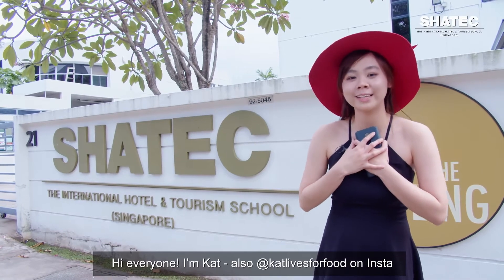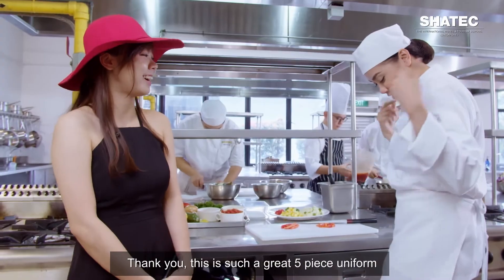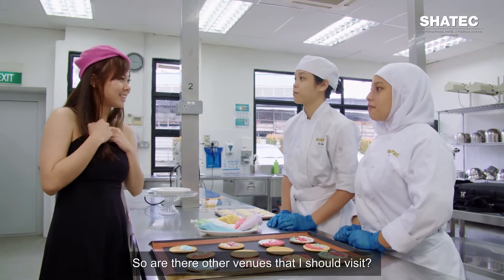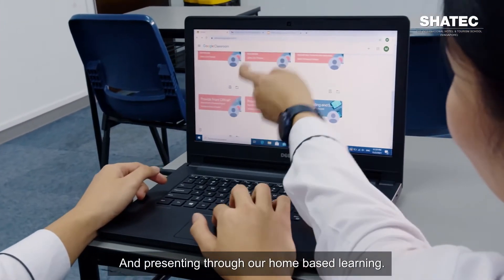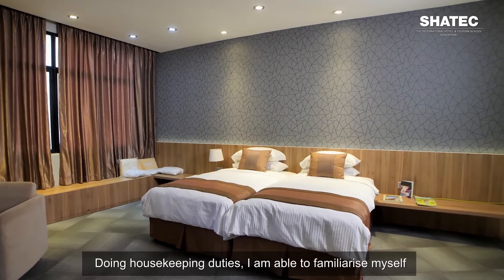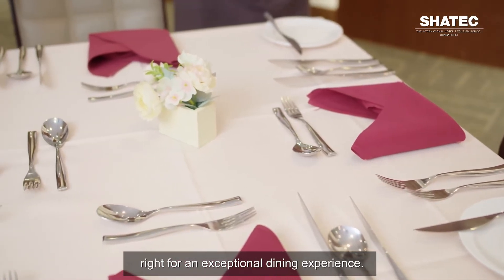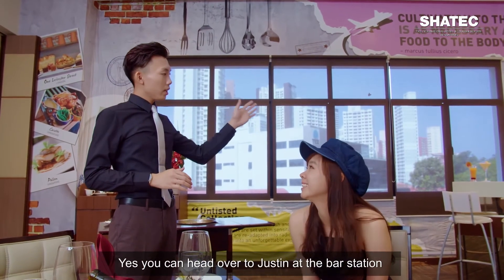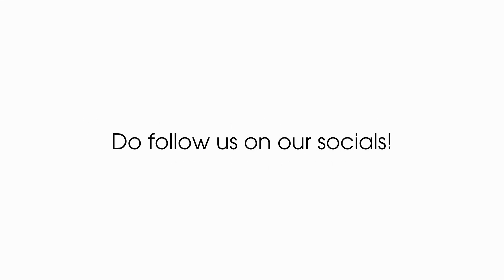SHATEC: A Virtual Campus Tour Around the School for Hospitality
Take a trip around the facilities in SHATEC, the school for hospitality with an indomitable attitude for empowering the next generation of hospitality leaders. They learn the ultimate set of service, culinary and pastry skills to find their oomph and reach their aspirations!

In this video, catch our students and trainers in action and take a glimpse of all that our school has to offer!